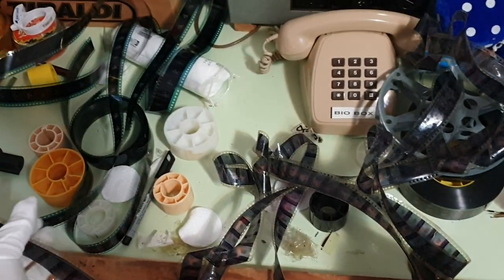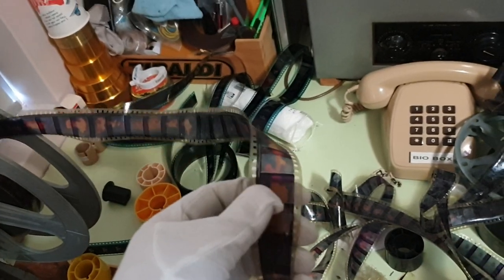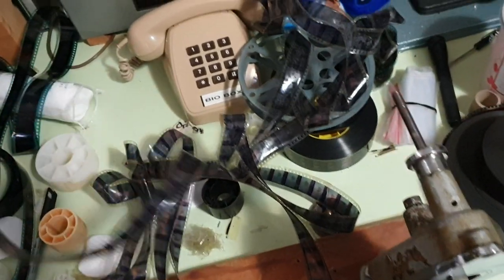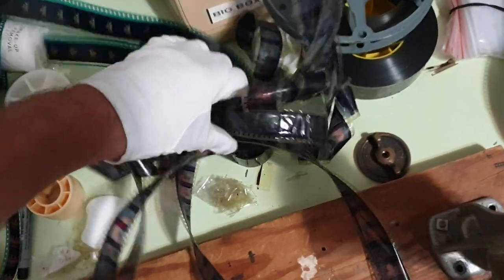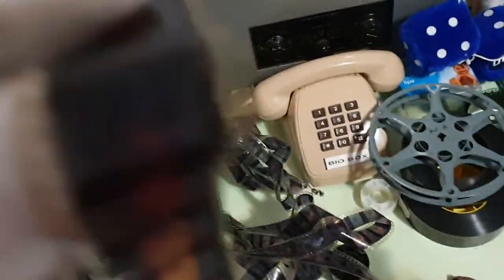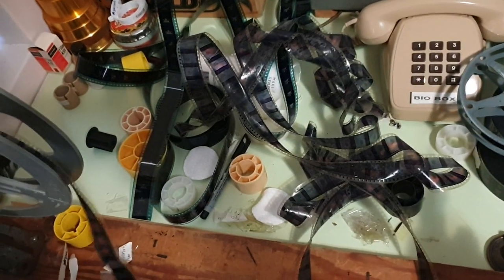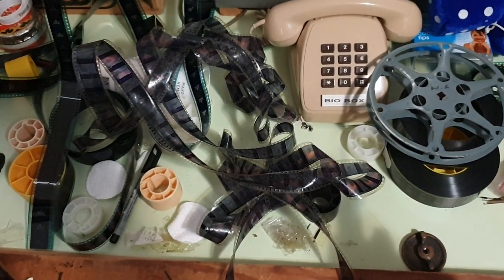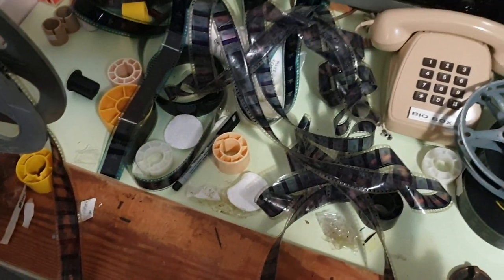Acetate Won't Wait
More scans soon!

Much like nitrate based films, acetate (cellulose triacetate/diacetate) based films are subject to decay. Once the process has started it is irreversible. Keep all films in cool, dry storage.
(it's not just the plasticisers, the whole base breaks down)